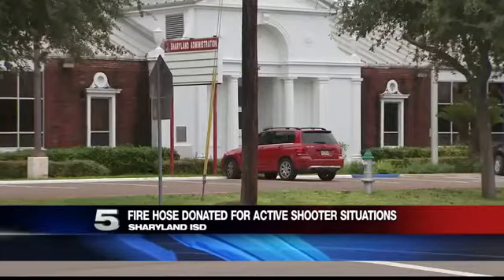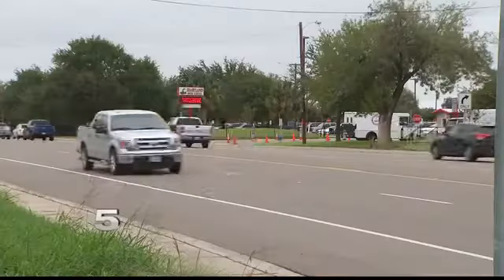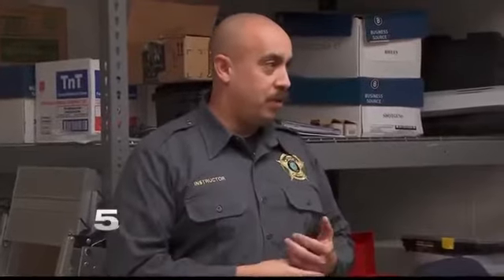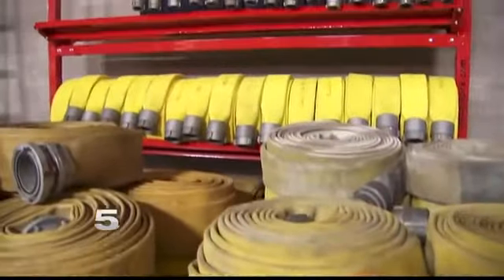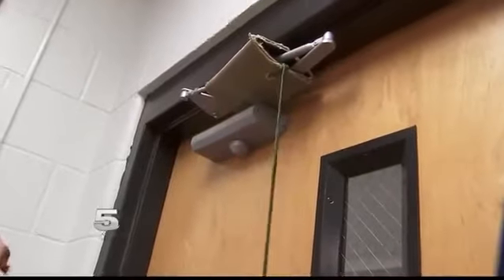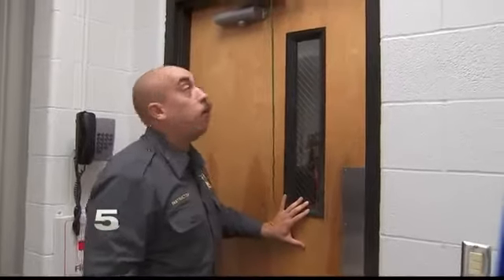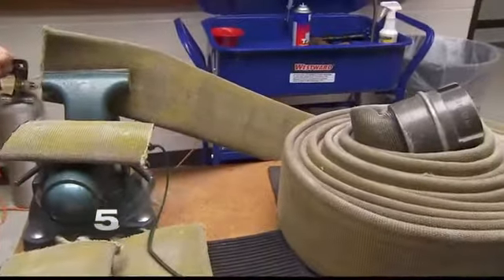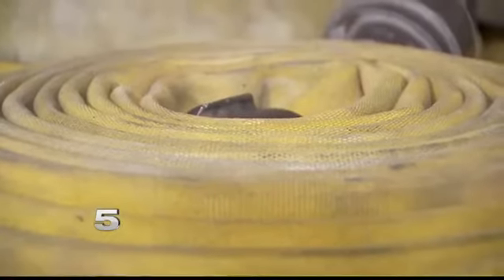Valley School District Promoting Student Safety Using Fire Hose Technique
The district is using the hose to prevent a potential threat from coming into a classroom, if faced with that situation.